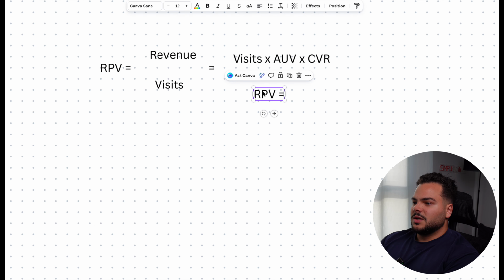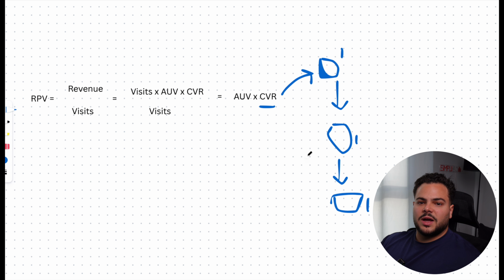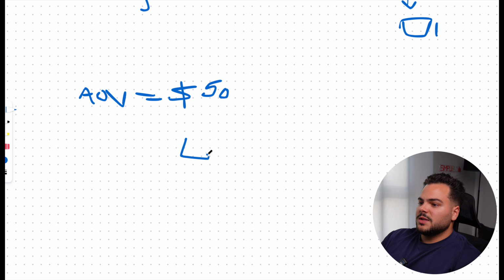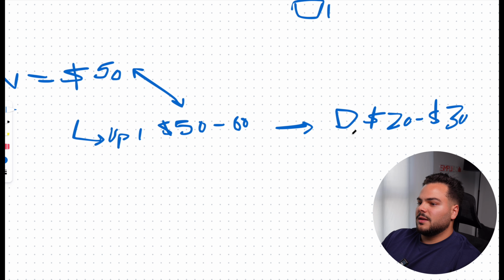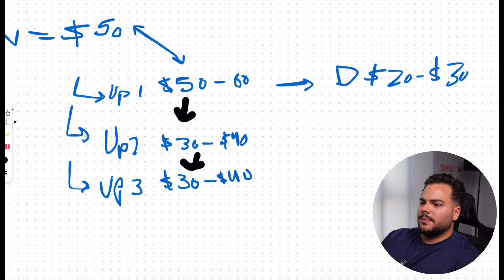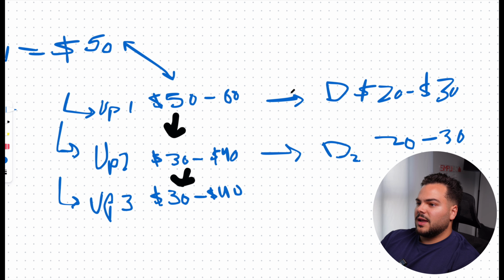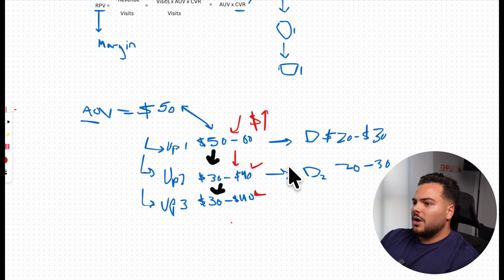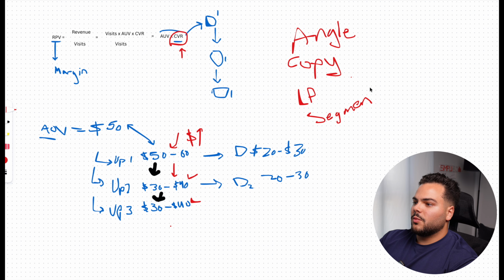Your Upsell RPV is Too Low (Fix It Now)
🚀 Get a FREE Post-Purchase Audit ~ Instantly unlock an extra $20k-$50k per day in profit!
(100% performance-based)

👋 If you're new here, my name's Nizar, I've been in the ecom space since I was 15, now 10 years later still in the game. I run my own brands, help other brands scale on Meta, and have the largest post-purchase funnel agency in the world for ecom brands

We've helped massive 8 and 9 figure brands like True Classic, Portland Leather, Freebird, Ancestral Supplements, and 120+ others increase their AOV while adding millions in extra profit straight to their bottom line.